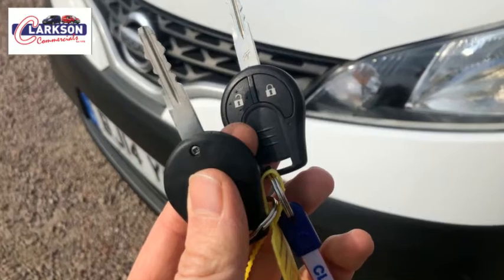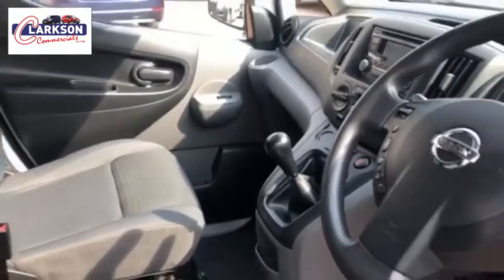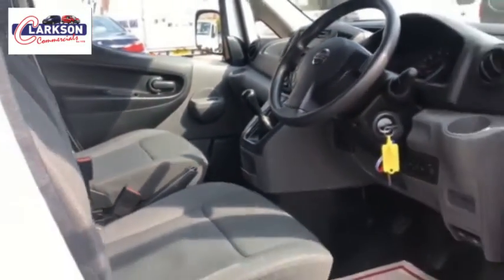2014 Nissan NV200 for sale Glasgow Scotland uk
- 2014 Nissan NV200 for sale Glasgow Scotland uk